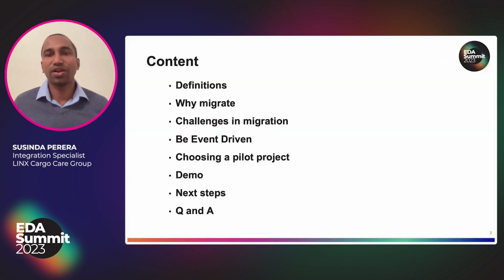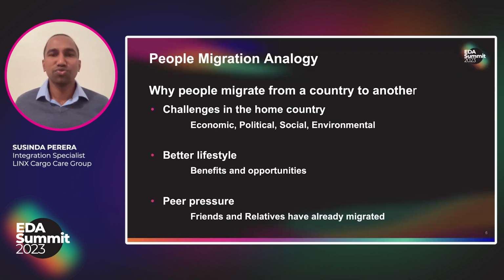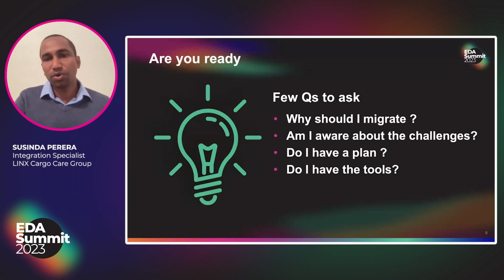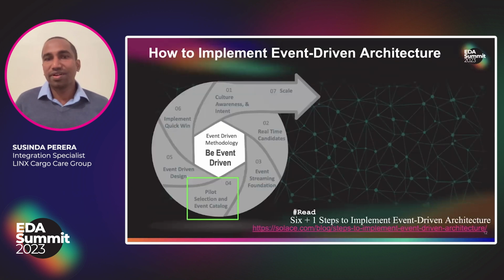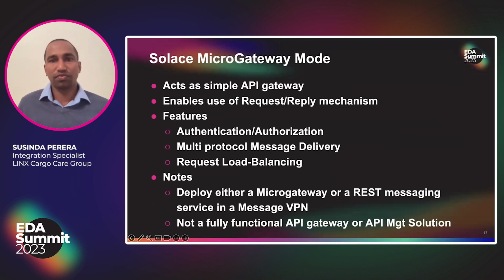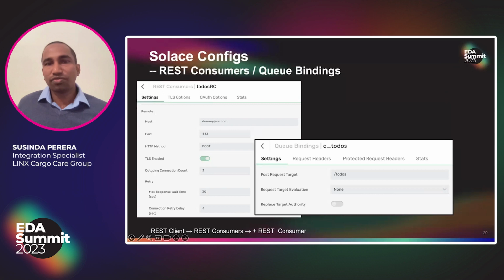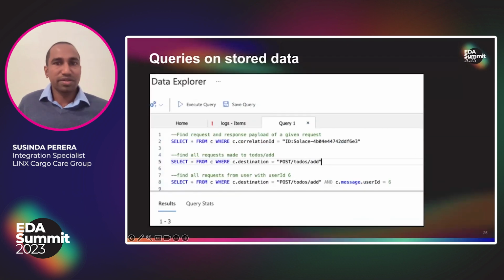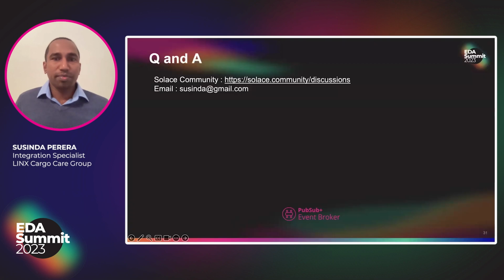Migrating from Resource-Based to Event-Drive by Intercepting REST with EDA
Implementing EDA is a complicated process, so it is essential to have a well-planned, stepwise approach to migration. One could choose a non-critical business process to start the migration, or test with a less complex scenario. In this case, we chose to intercept REST requests with EDA as an easy entry point.

The talk will cover design considerations and implementation details, including the identification of events, the creation of event-driven microservices, and the use of message brokers to handle event communication.